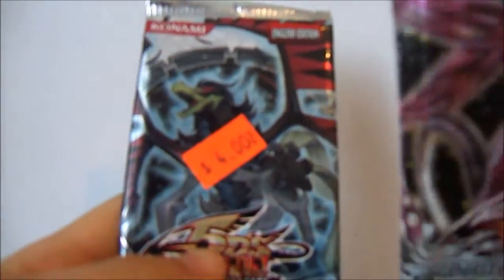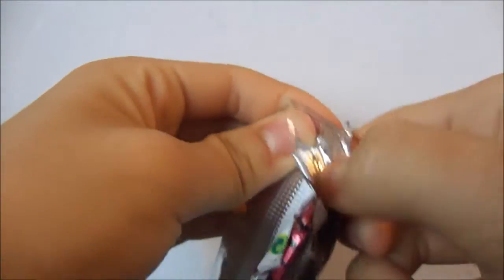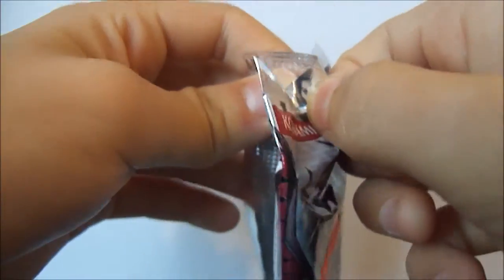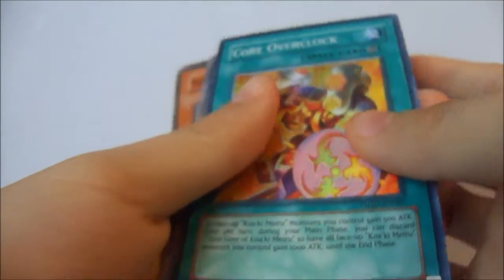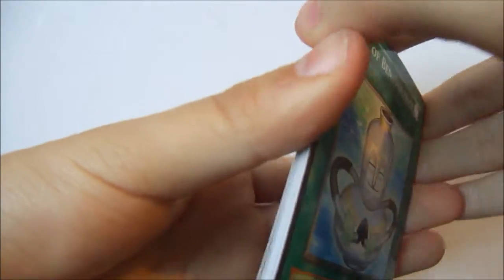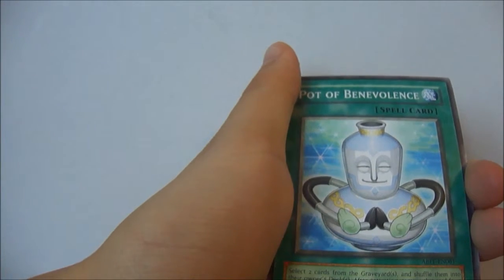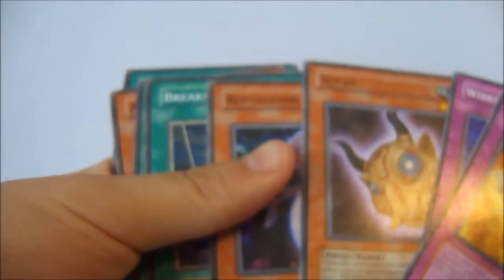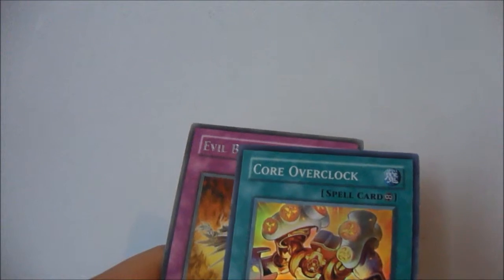absolute powerforce+ the shining darkness pack opening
one holo